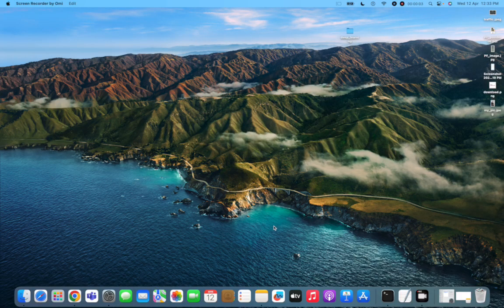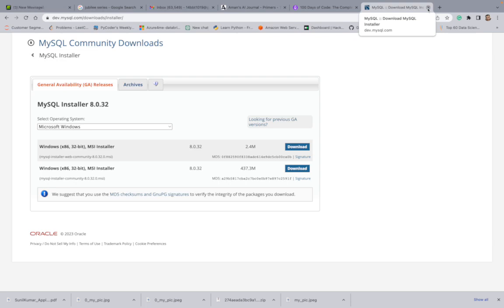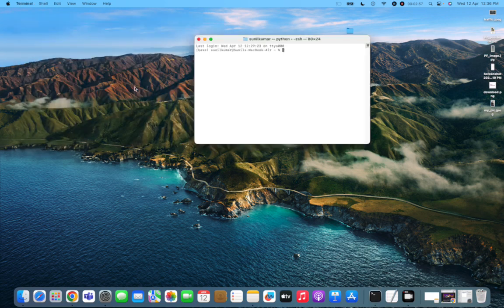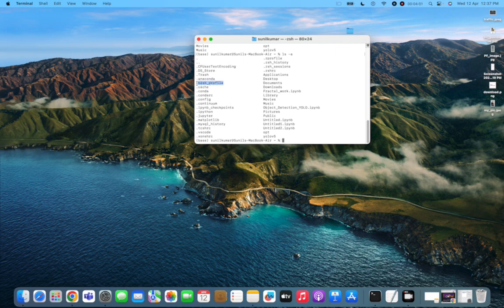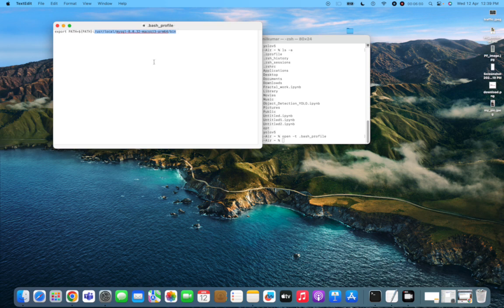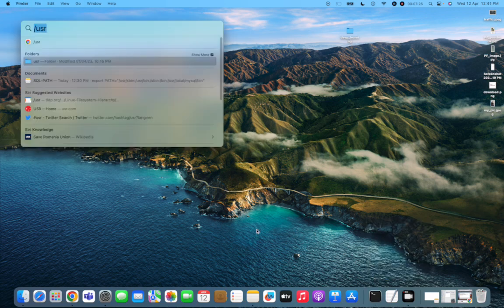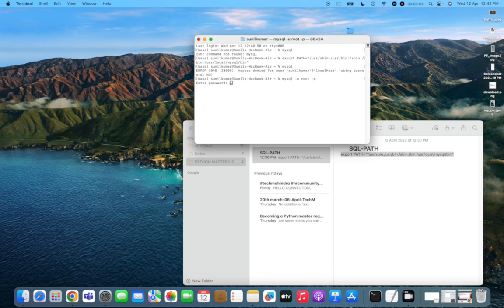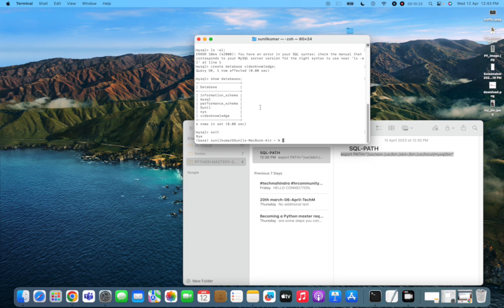Install MYSQL on Macbook Air M1.mp4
Installing SQL on Macbook, apple desktop, apple monitor,apple system.